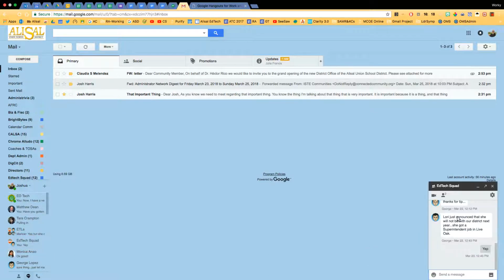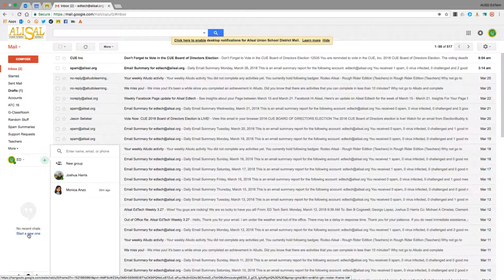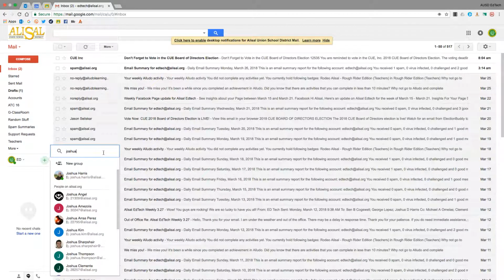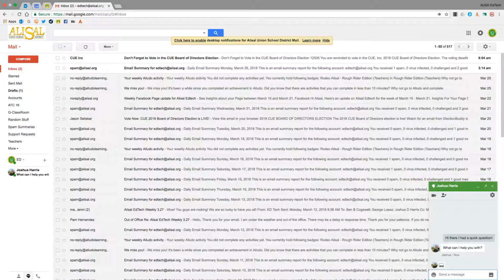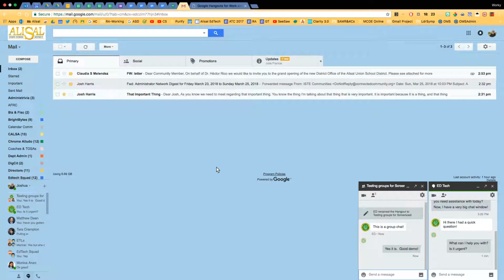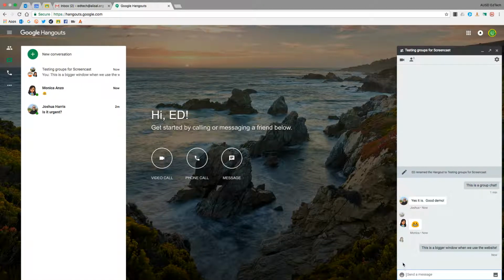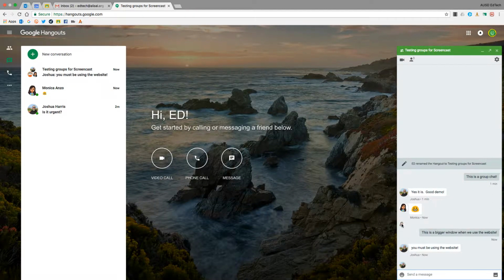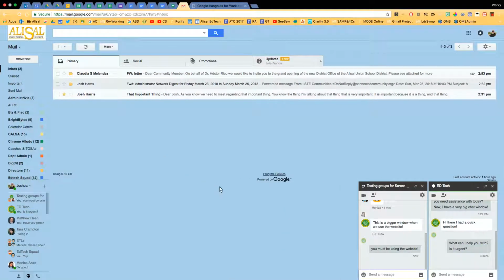Google Hangouts for Work & Education Professionals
In this video we look at how to use the chat feature of Google Hangouts in a work or educational setting.  I also talk about why we would want to use Google Hangouts instead of email or texting.

This video was originally made for the Alisal Union School District, but you are welcome to learn along with us.